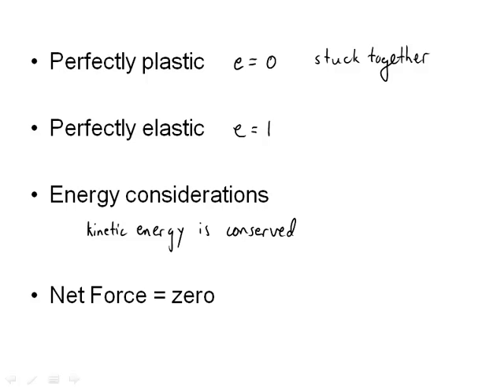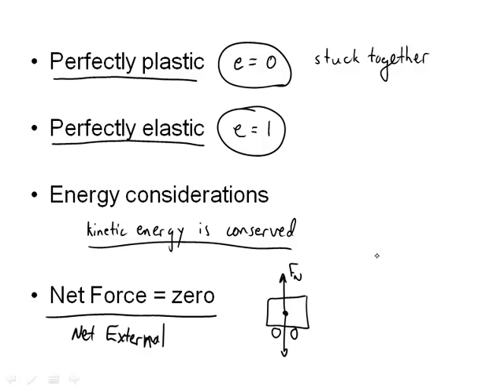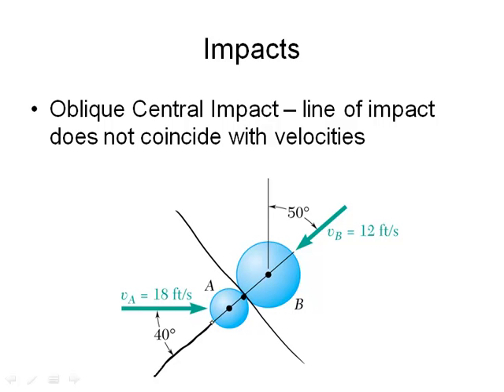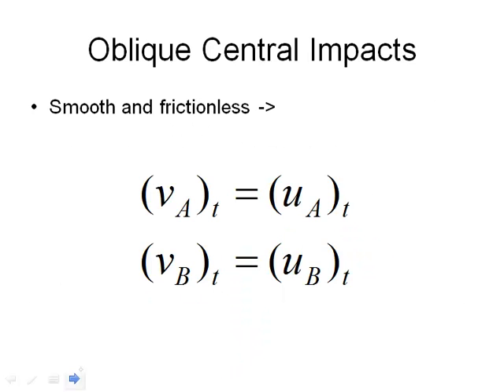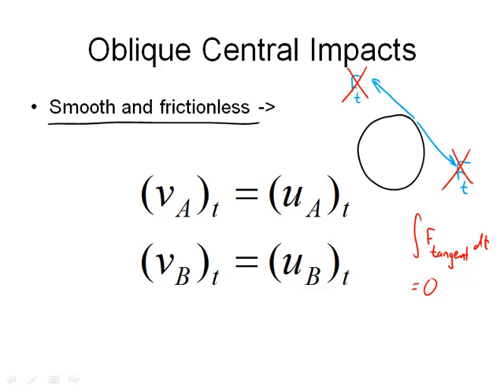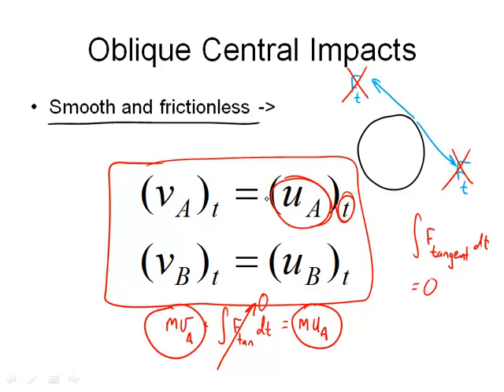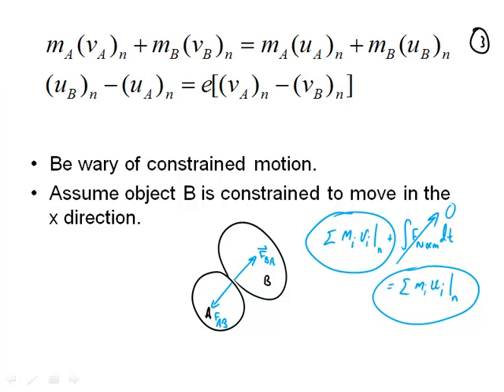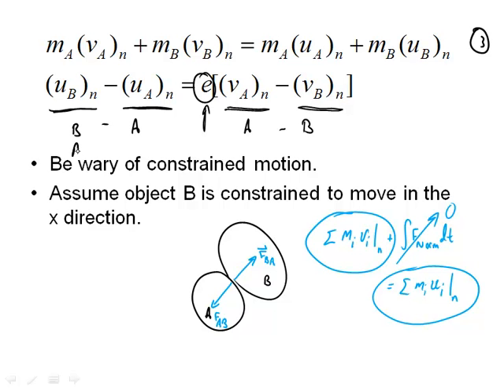Lecture25B Impacts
This lecture covers oblique central impacts and conservation of momentum.